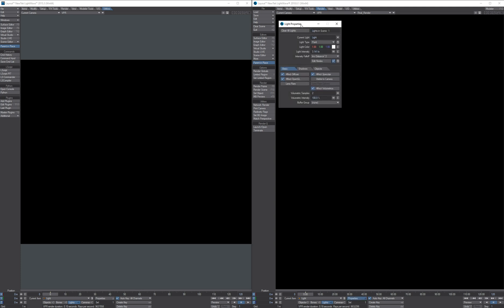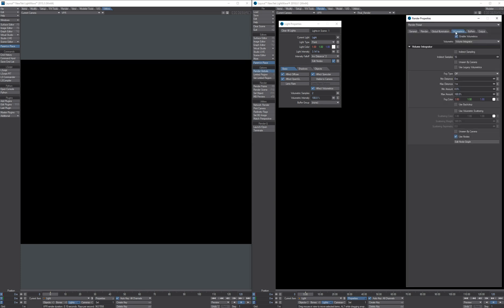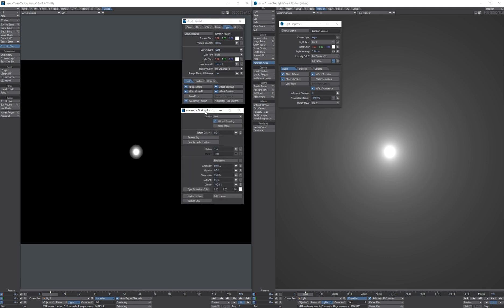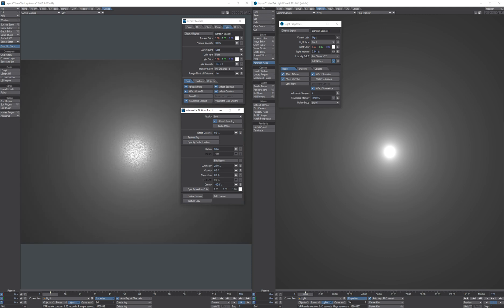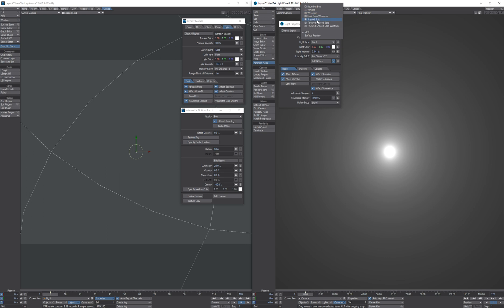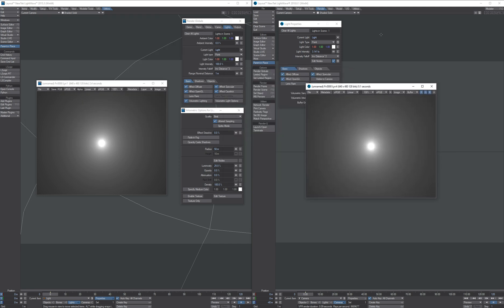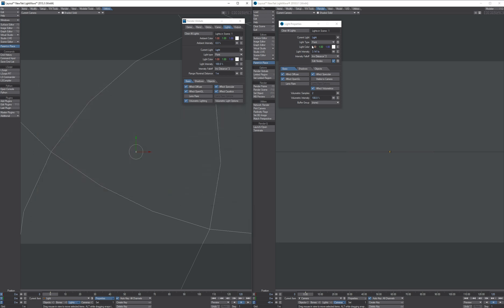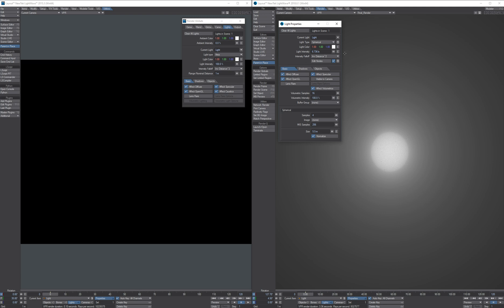Volumetric Lights (LightWave 2015 vs LightWave 2018)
In this video I will show the differences between the volumetric lights in LightWave 2015 and LightWave 2018.